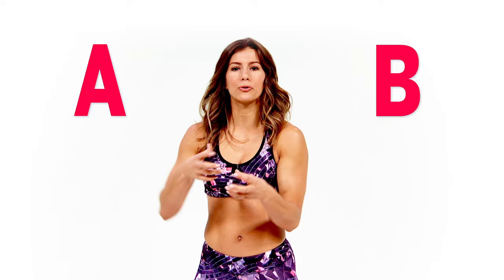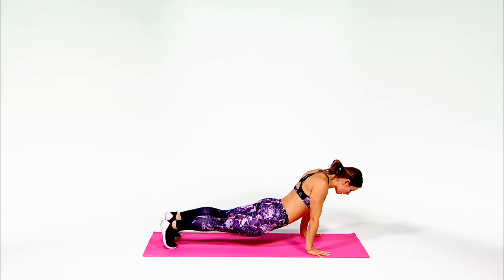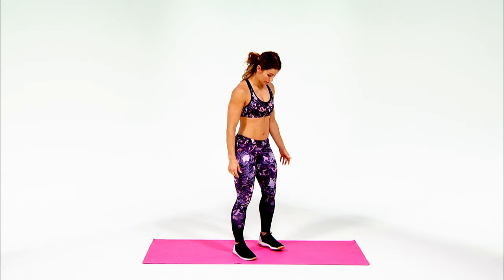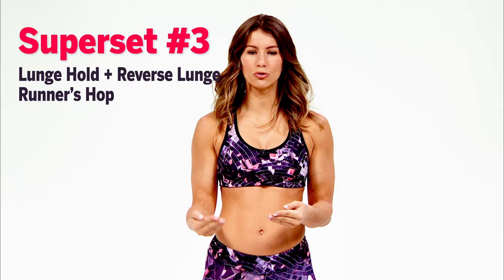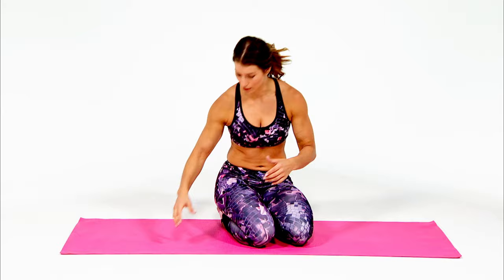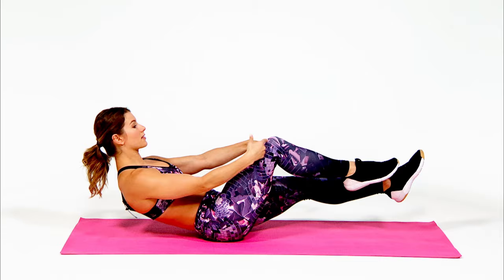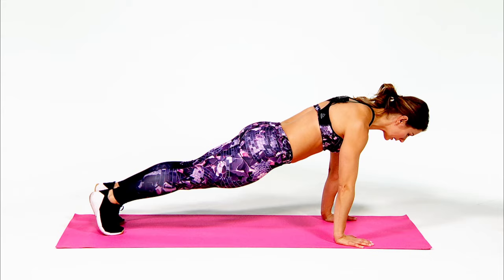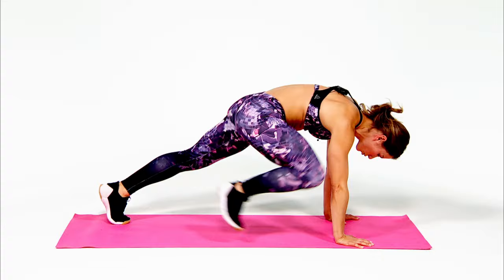Jen Widerstrom’s Superset Workout Fast-Tracks Your Toning Goals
Jen Widerstrom guides you through a series of supersets, or pairs of exercises that are performed back-to-back without rest and act as a team to tone and strengthen your body fast and efficiently.